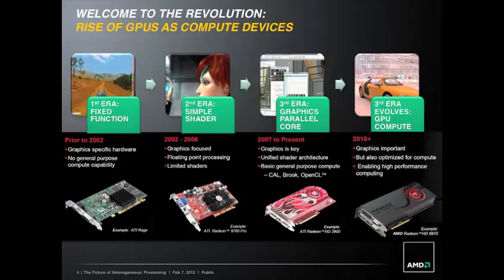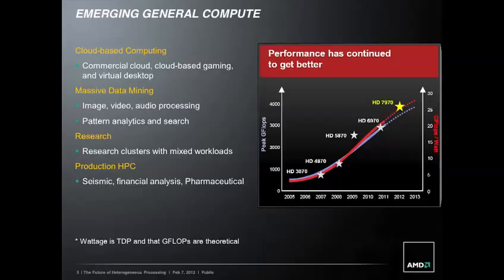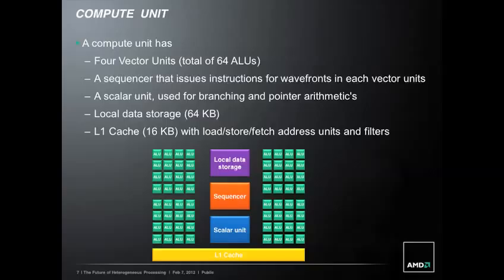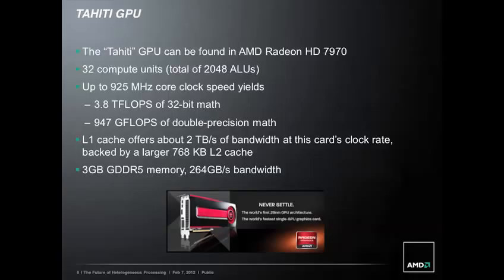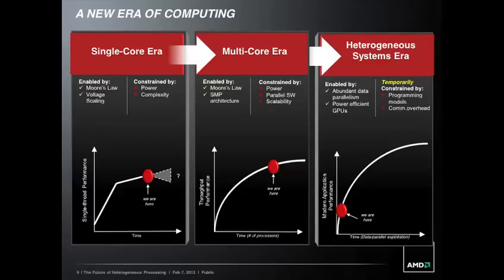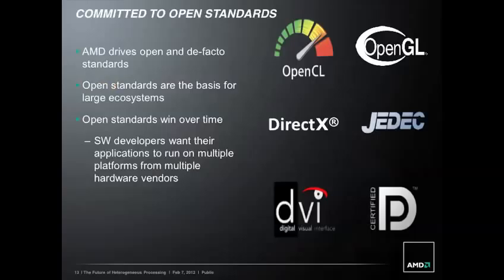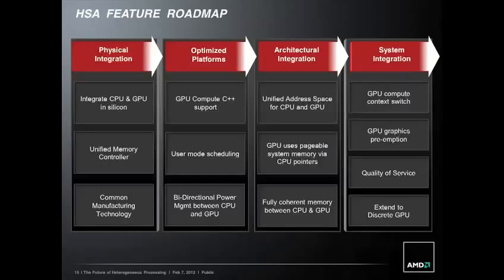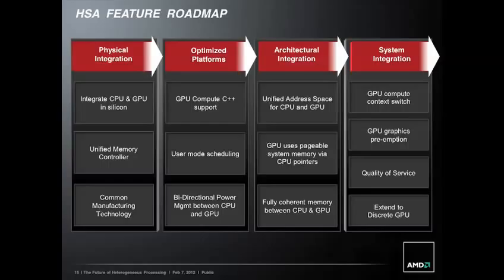AMD: The Future of Heterogeneous Processing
In this video, AMD's Yaki Tebeka presents:  The future of heterogeneous processing. Recorded at the HPC Advisory Council Israel Supercomputing Conference.